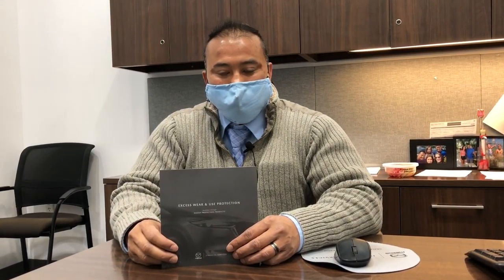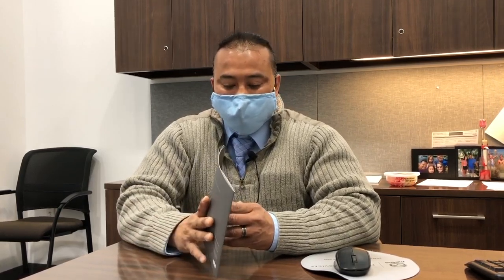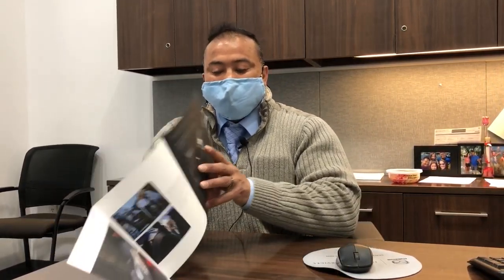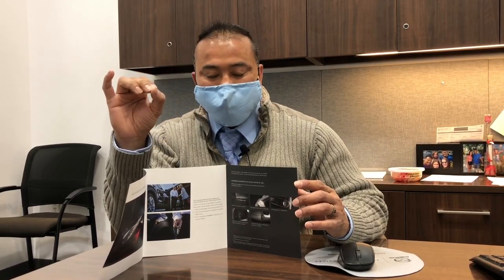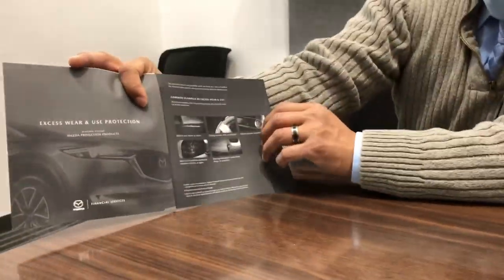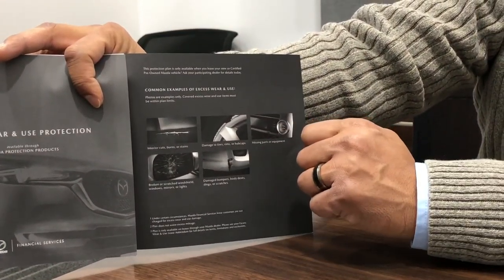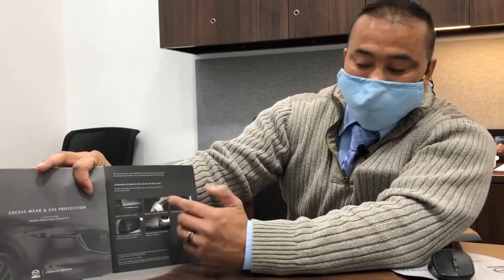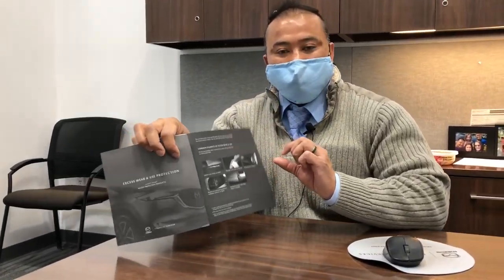Wear and Tear Protection Plan at Russ Darrow Mazda of Milwaukee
Protect your vehicle in the long run by utilizing the Wear and Tear Protection plan, offered at Russ Darrow Mazda of Milwaukee.